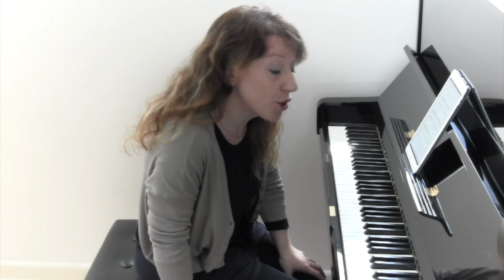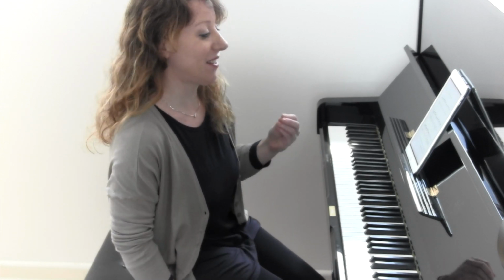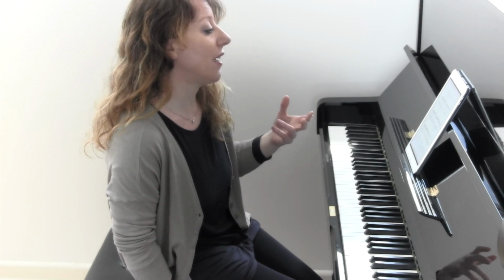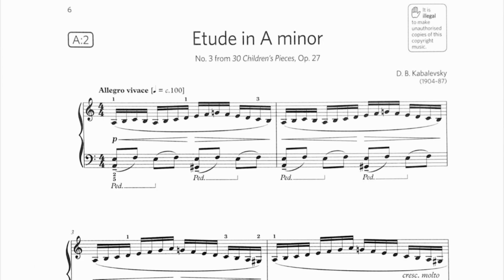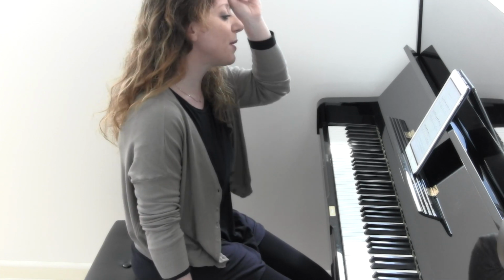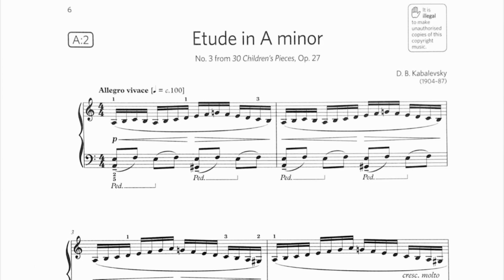A2 GRADE 4 PIANO ABRSM | TUTORIAL | ETUDE IN A MINOR | HOW TO PLAY IT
In this video, I PLAY Etude in A minor by Kabalevsky (A2 on the Grade 4 piano exam book by ABRSM ) and give you musical TIPS to help you IMPROVE your performance.

I TALK ABOUT the challenges of playing a fast study and the best practice approach. I also go through the main musical features, such as pedalling and dynamics, which will help convey a meaningful performance.
Are you looking for new ways of practising this piece to be always correct and confident? Watch this video and find your interpretation of this fast, exciting and virtuosic piece.

0:00 Introduction
0:14 Play-through Speed 1: normal speed
0:56 Play-through Speed 2: fast
1:33 Tutorial

The Etude is a study composed for scholars to improve their musical skills. In this one, Kabalevsky wanted to develop speed, which involves finger technique. The semiquavers must be always played evenly and clearly, and the two hands precisely combined together. The dynamics and pedalling suggest a specific effect, like a wave that comes back and forward in each bar. The minor tone makes us feel a bit uncomfortable, angry, as if something is not quite right; the tension increases until the last three chords, which appear as the grand finale of a long ascending scale.

I hope this video helps you find your own interpretation of the music and make your performance unique! And get a distinction in your next ABRSM piano exam. :-)
Let me know how it goes by leaving a comment!

THEORY VIRTUOSO is a series of FREE ONLINE LESSONS for ALL.
They include:
- tutorials on the latest ABRSM Theory workbooks ‘Discovering Music Theory’
- past ABRSM exam papers answered and explained
- musical quizzes
- piano tutorial on the latest ABRSM syllabus